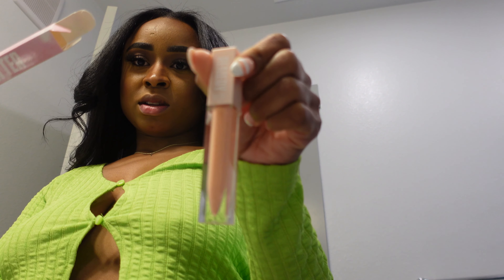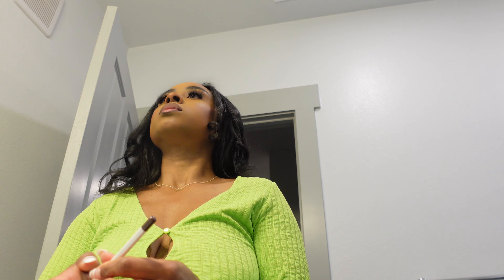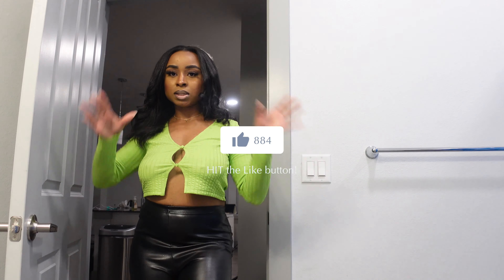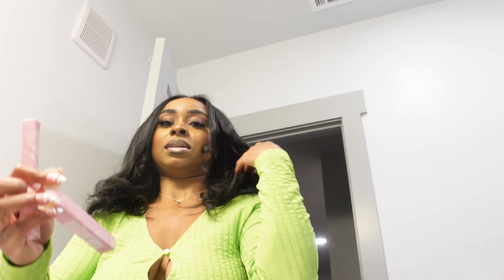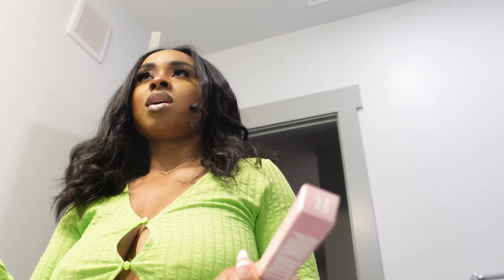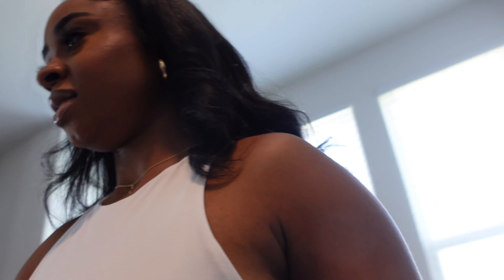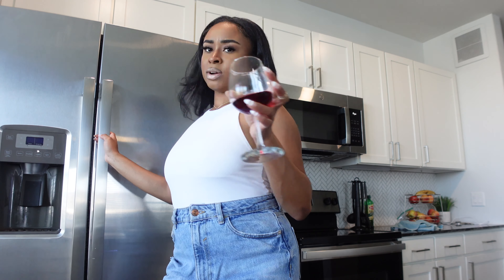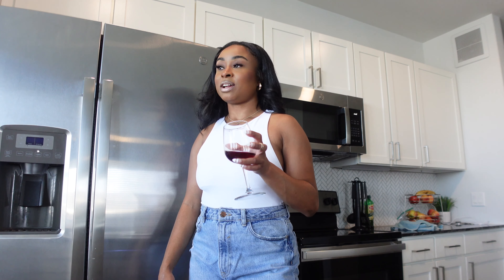VLOG: Trying REMEDY By Ari lip combo, My friend came to visit, brunch at Taquero Mucho Austin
Hey loves welcome back to another video! In this video I will be reviewing Ari Fletcher's new beauty line and hanging & brunching with one of my close friends from back home.

April 24, 2022: 241
August 6, 2022: 425
August 14, 2022: 449
September 5, 2022: 499
October 10, 2022: 613

00:46 Product review
07:29 Taquero Mucho